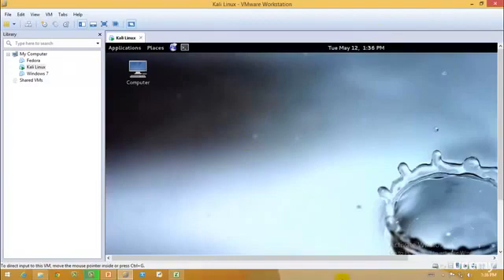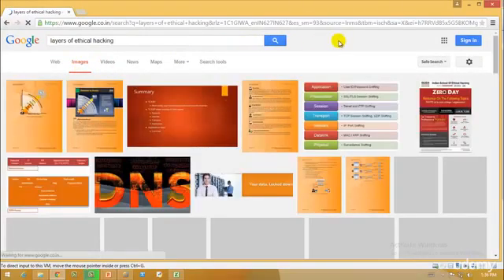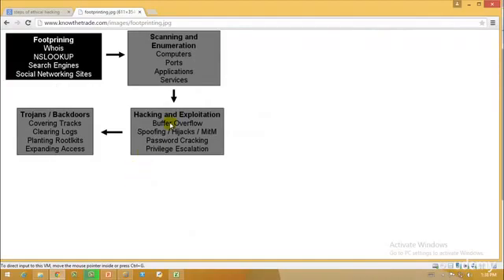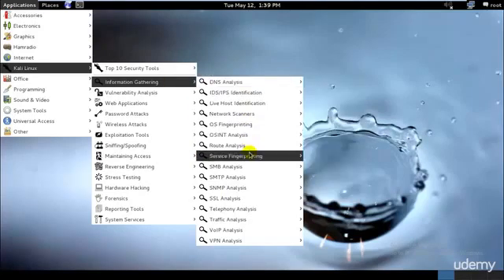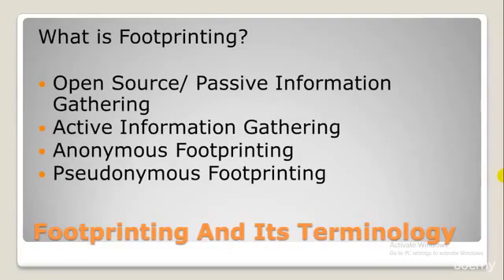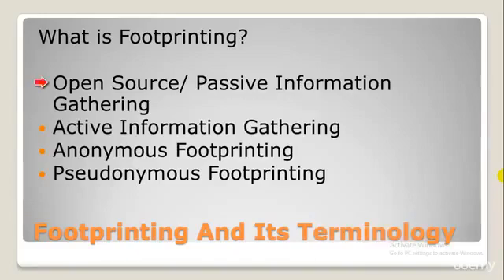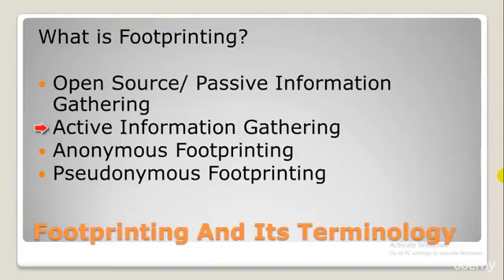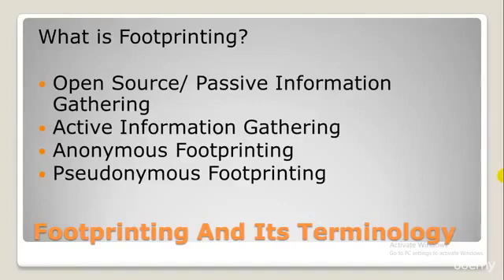What is Footprinting